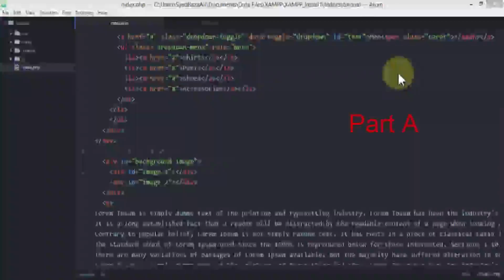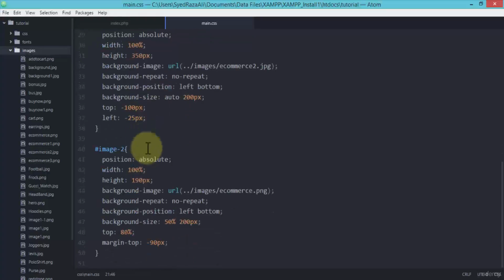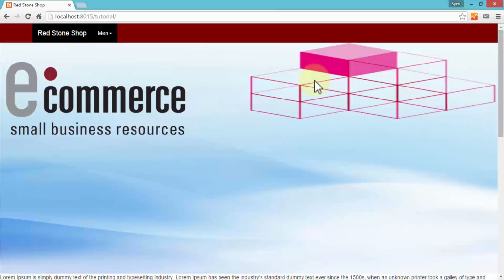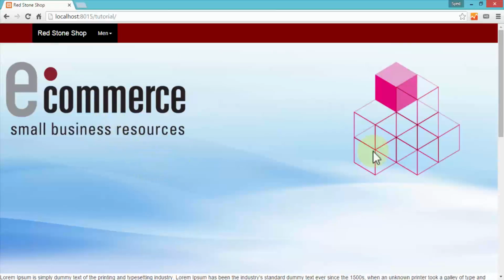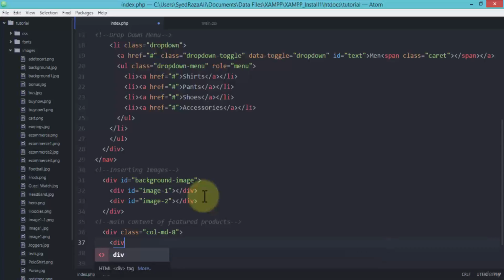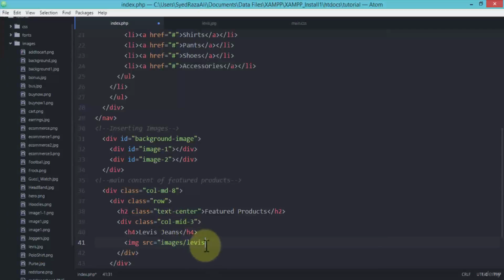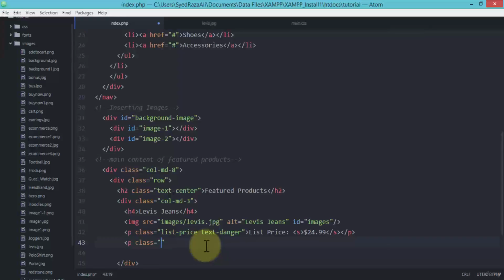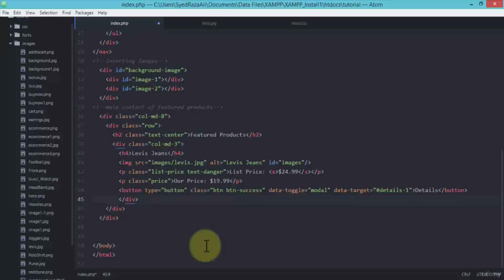1 Creating Featured Products Part A